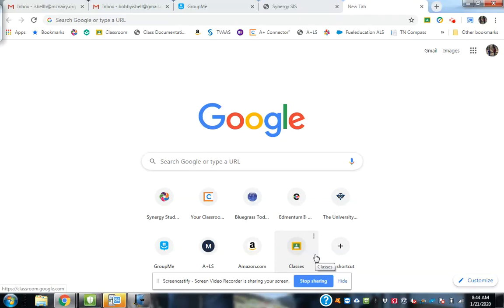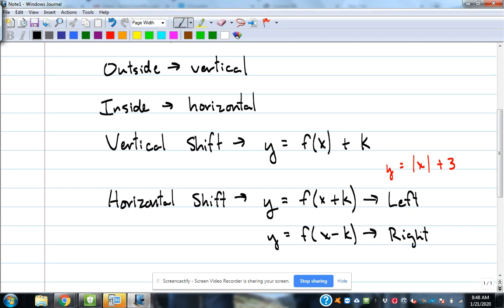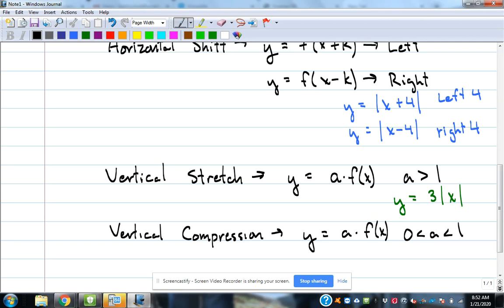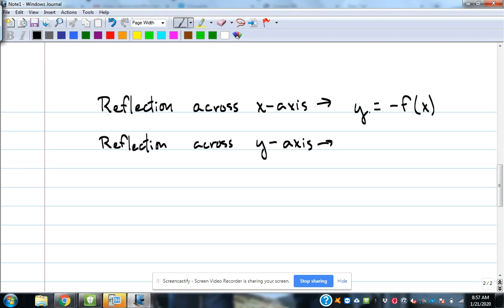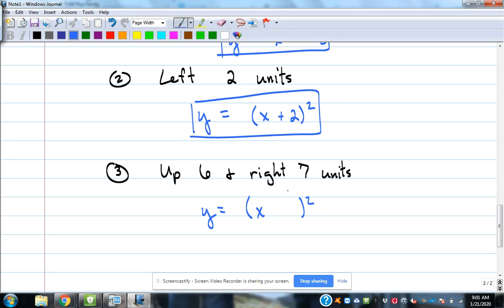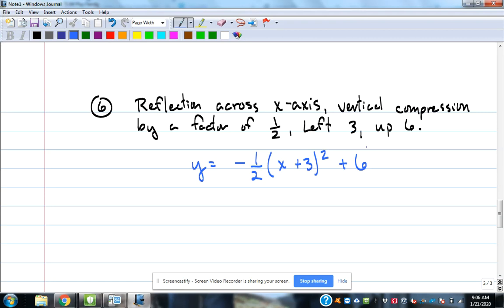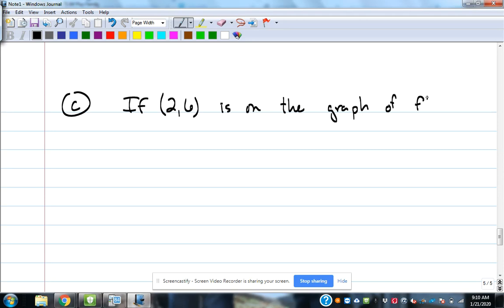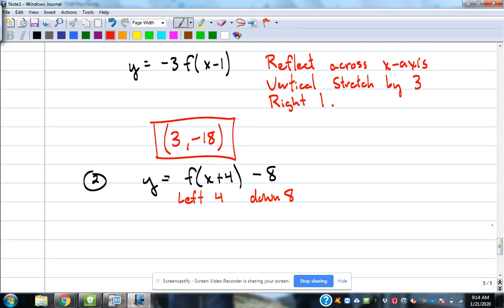College Algebra SP2020---3.5 Transformations